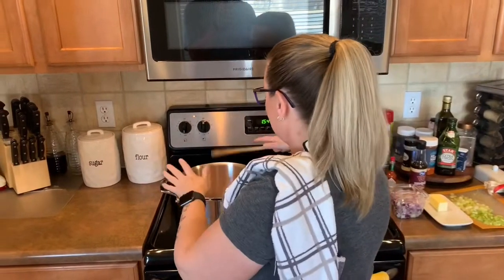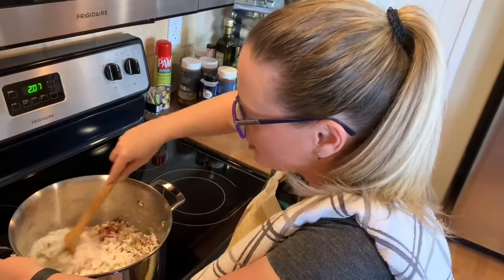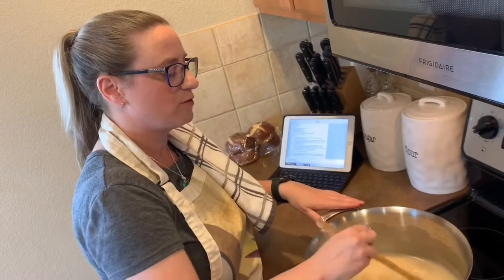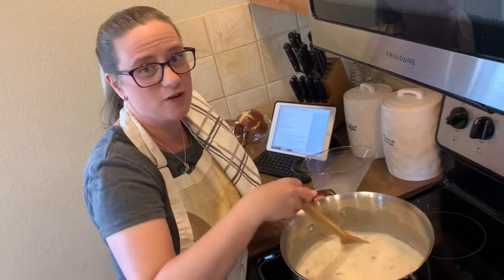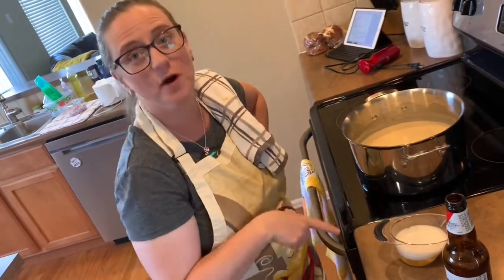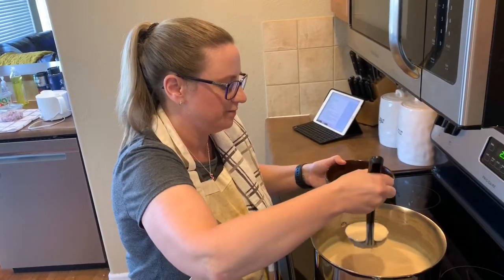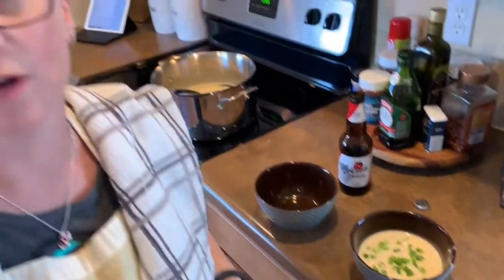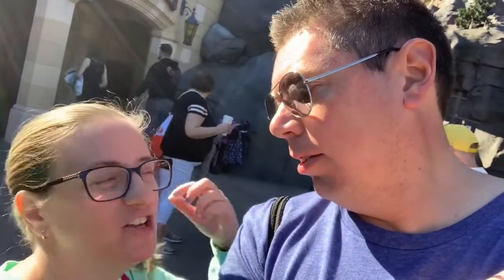Le Cellier Cheddar Cheese Soup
We made the famous cheese soup at home. Watch till the end to see some video & pics from our time at Le Cellier in Epcot! Recipe from Disney Parks 👇🏻